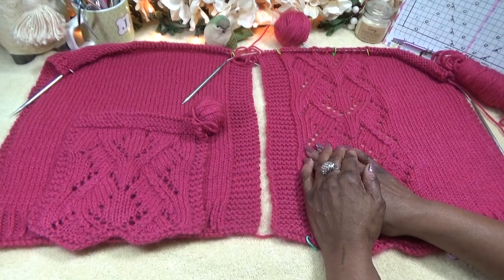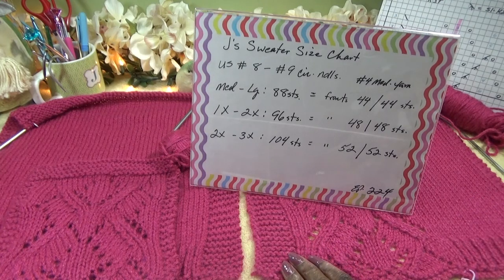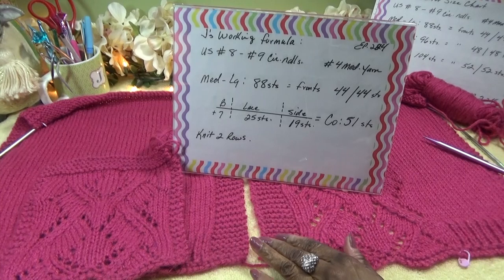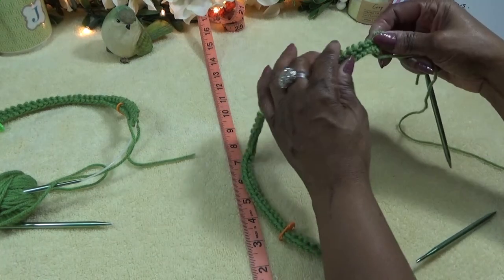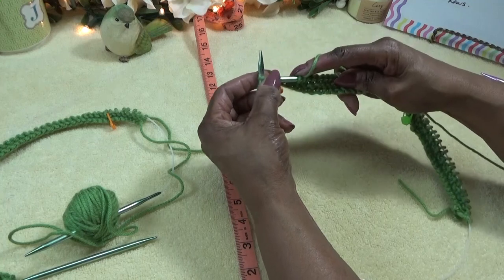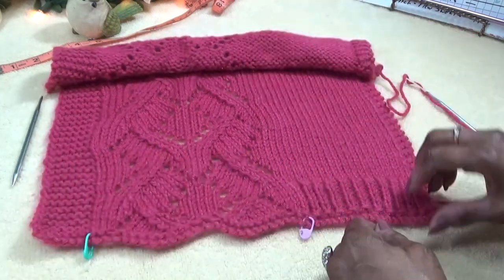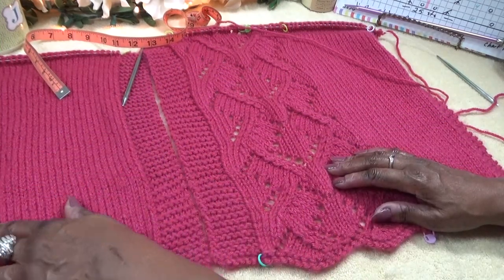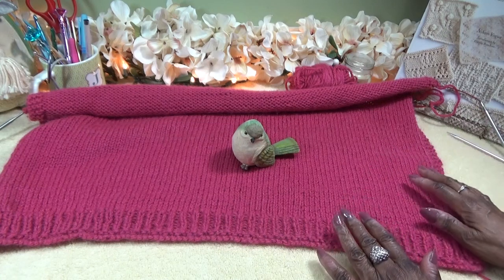J's Knit - New Stitch + New Chart = New Sweater. EP. 224-2.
We are knitting bottom up on this pretty lace sweater, with a lace
pocket too!  If you work all 3 parts of the sweater as you go up, it
will make the knitting faster, and you will be a happy camper!
Smiles from J.

Song:  Heart Beats.